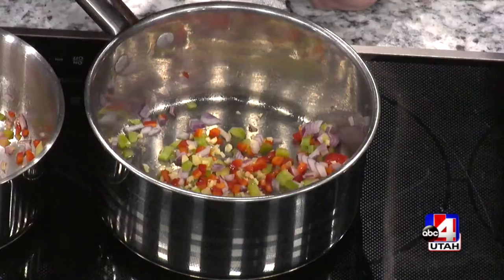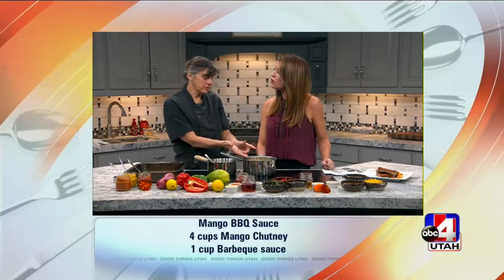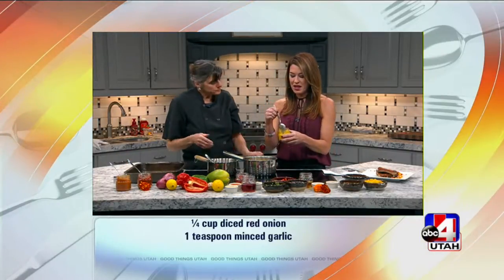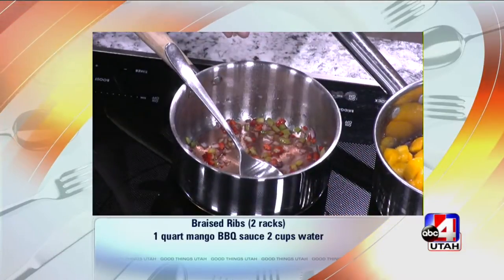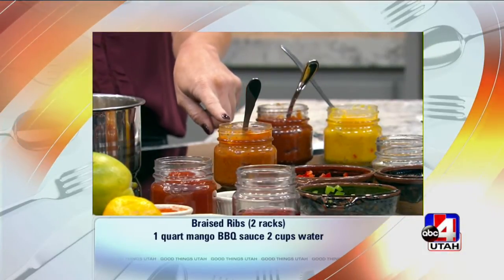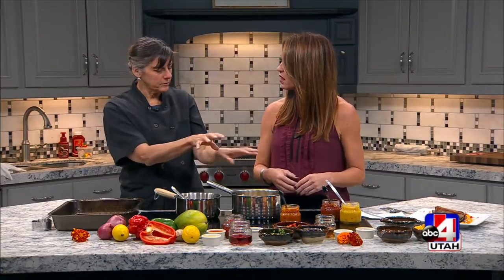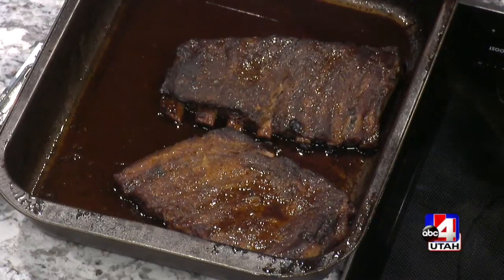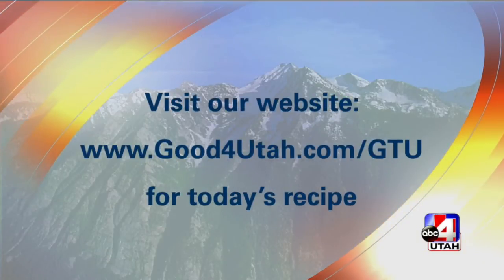GTU HIGHLIGHT RIBS